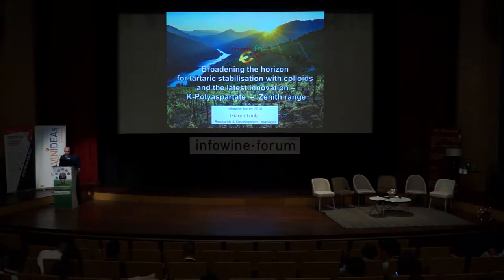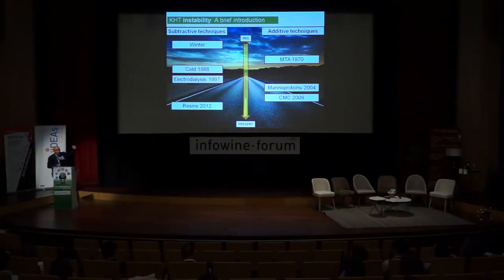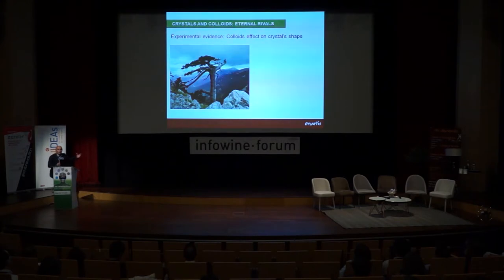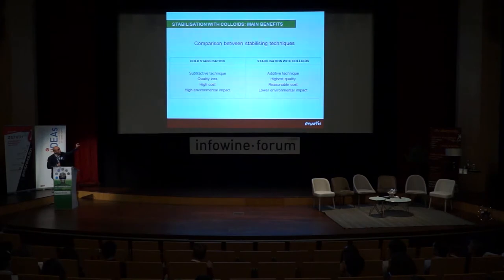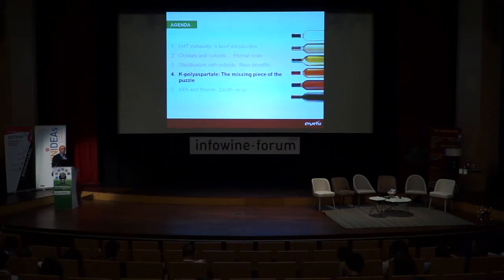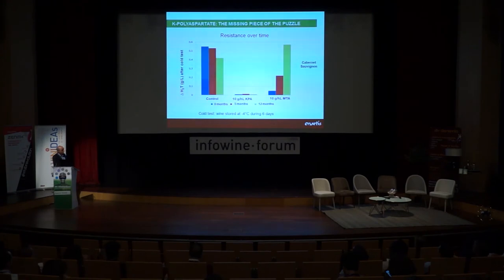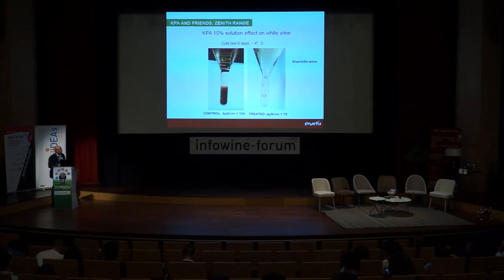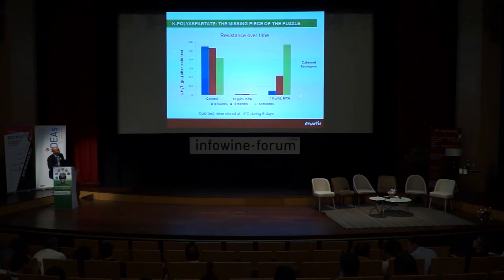Tartaric stabilization and Zenith range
Enartis presentation during the InfoWine Forum 2018 on the strengths of tartaric stabilization based on colloids and the new Zenith range.